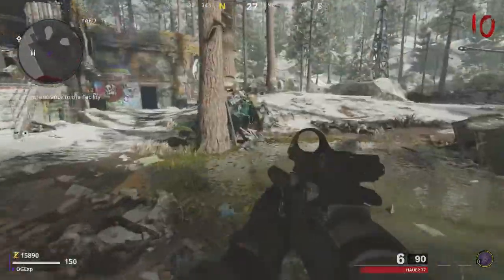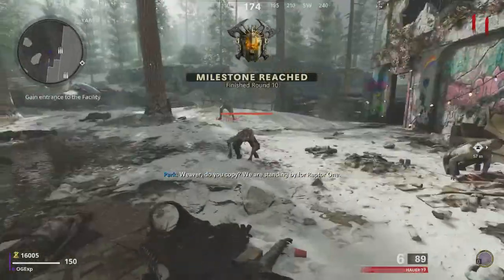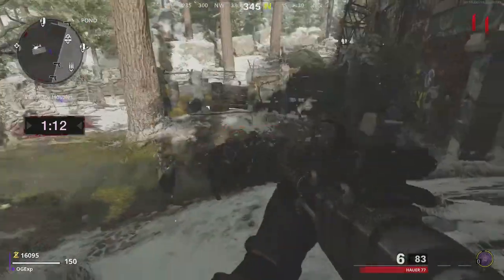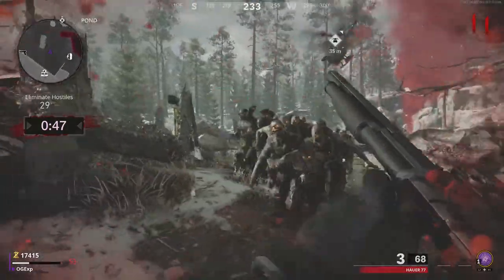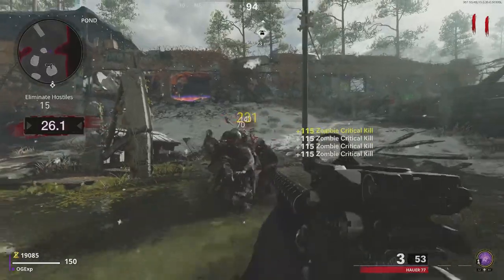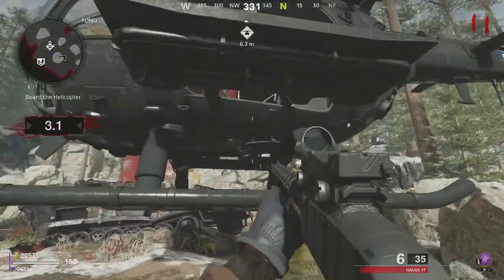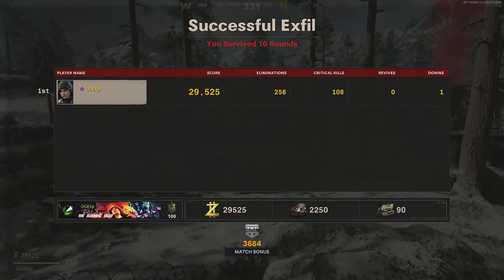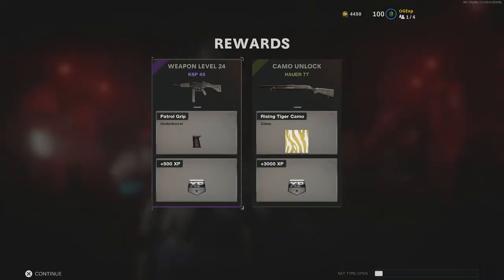Shotgun ONLY Exfil Challenge ☆ Black Ops Cold War Zombies Die Maschine Exfil Challenge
ExplicitPlay x

-Extra Tags-